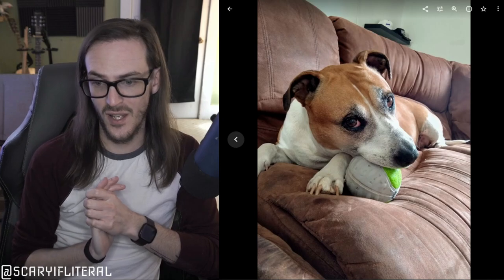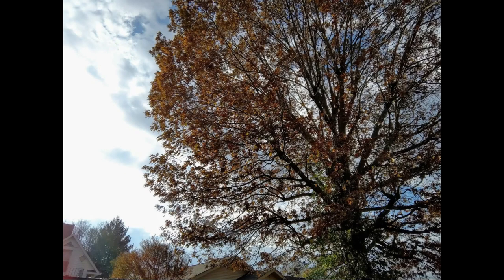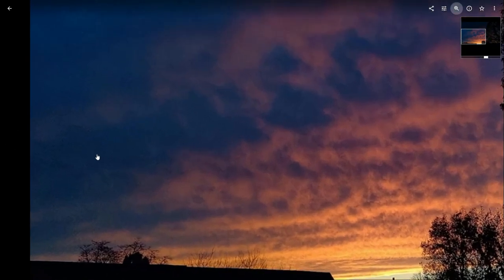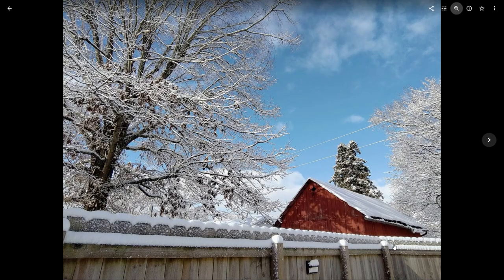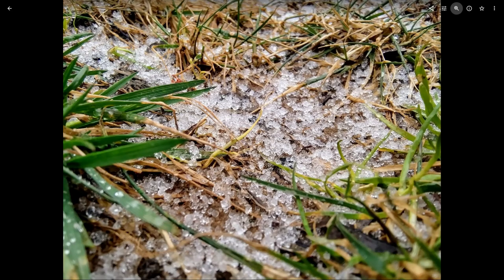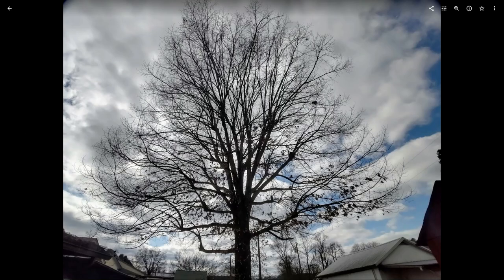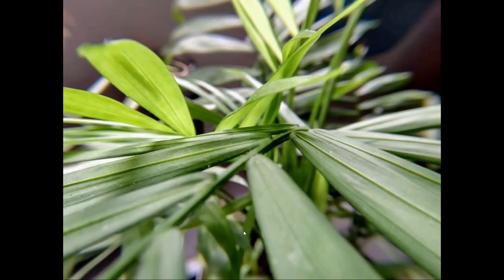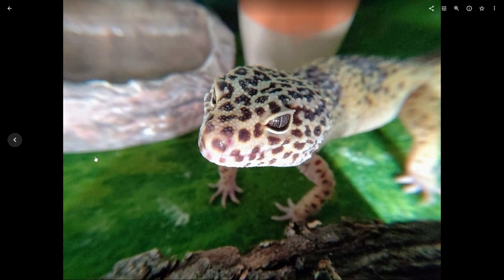Can Surface Duo take good photos?